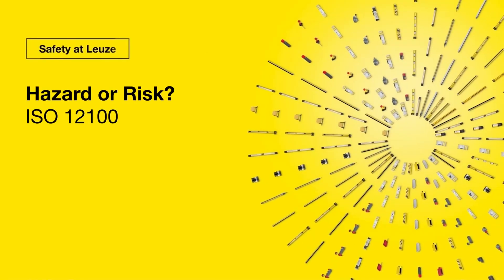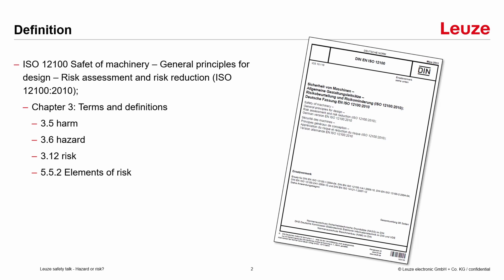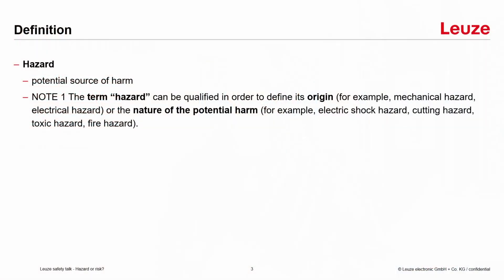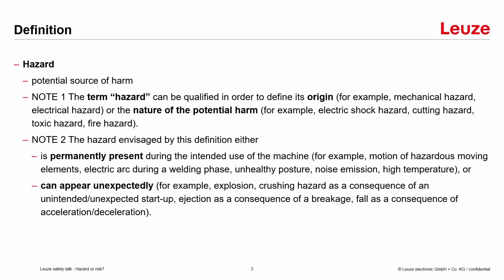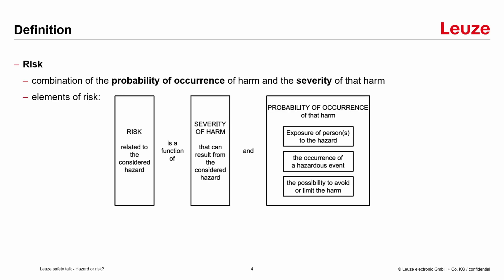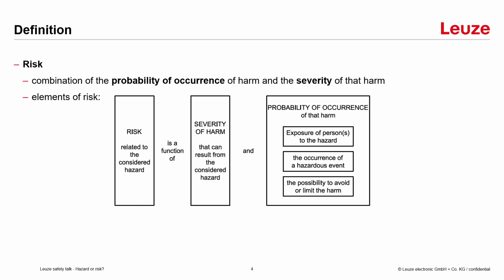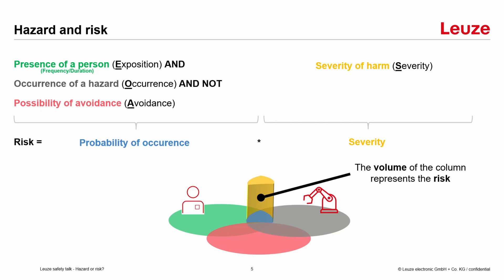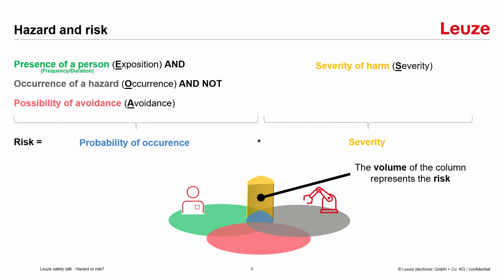Hazard or Risk , what the difference according ISO12100.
ISO 12100 is a different international standard that specifically focuses on machinery safety. It provides guidelines for identifying and eliminating or reducing hazards associated with machinery, with the goal of ensuring the safety of machinery during its entire lifecycle. In the context of ISO 12100, here's the difference between hazard and risk:

Hazard (ISO 12100 definition):

In ISO 12100, a hazard is defined as a potential source of harm.
Hazards are considered as inherent characteristics or properties of machinery, equipment, or systems that have the potential to cause injury or damage.
Risk (ISO 12100 definition):

In ISO 12100, risk is defined as the combination of the likelihood and the severity of injury or damage to health that can result from a hazard.
Risk is a measure of the potential harm associated with a hazard, taking into account the probability of an accident or adverse event occurring and the severity of its potential consequences.
In summary, ISO 12100 distinguishes between hazards as potential sources of harm associated with machinery and risk as the measure of the potential harm, considering both the likelihood and severity of the harm. This standard is specifically tailored to the field of machinery safety and provides guidance on how to identify, evaluate, and control these hazards and associated risks to ensure the safe operation of machinery.